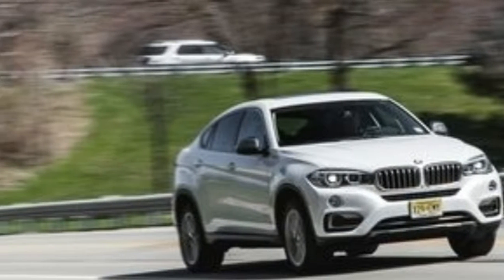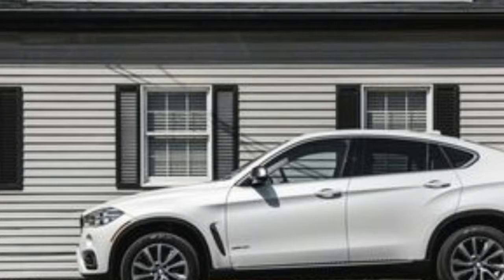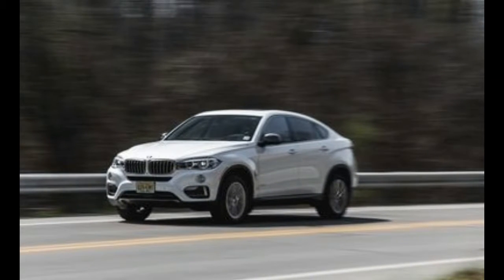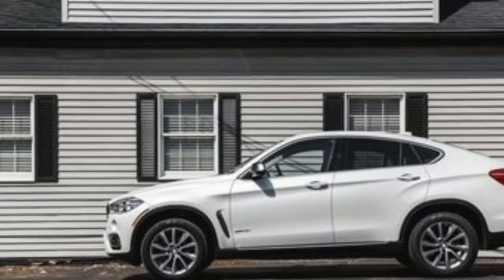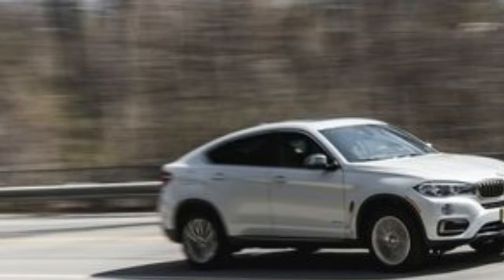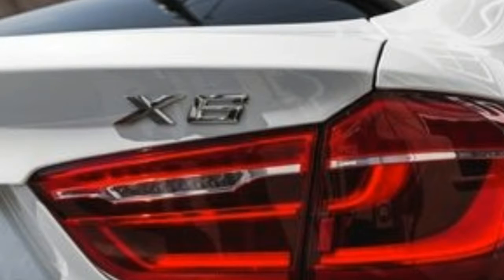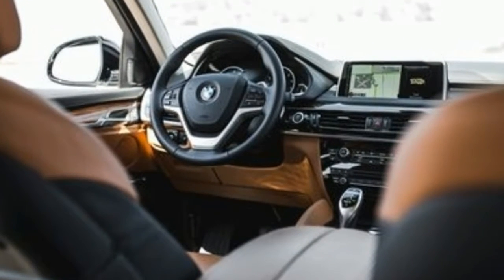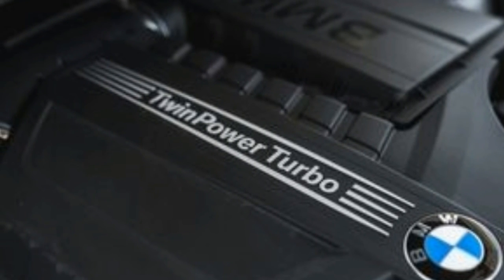BMW X6 xDrive35i:Put the pedal down with your patent-leather work boot.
Okay, we’ve been banging on about the strangeness of the BMW X6—a fastbacked, hatch-havin’ four-door “coupe” version of the X5 “Sports Activity Vehicle”—since it arrived as a 2008 model. Seven years of Backfires comments comparing it to everything from the Pontiac Aztek to the 1980s AMC Eagle Spirit suggest readers agree with us that it’s one odd automotive platypus.Yet more than 250,000 buyers worldwide heard the X6’s siren call and took one home. Sort of in the same way some people walk right past Golden Labs to adopt Chinese Crested dogs. And in the way that patent-leather work boots are a thing. That’s just how the free-market capitalist economy works. A quarter-million isn’t a huge number in the greater scheme of things, but it represents enough profit that BMW introduced the second-generation X6 for 2017. More than that, it has extended the idea downmarket to the X4 and is even prepping an X2 for 2017.So all that’s left to do is regard the X6 as part of the new normal. For us, that means taking it to the track for some numbers and then driving it around for subjective evaluation. Hey, it’s at least as good a time as judging whether the new whiskey-and-haggis potato chips are as good as the chicken-and-waffles variety.Like the third-gen BMW X5 introduced for 2014, the new X6 rides the same 115.5-inch wheelbase as before. The fastback design has been updated with exterior character lines forecast by last year’s X4, but these look better-proportioned when stretched over the longer X6, which has gained 1.8 inches in overall length. The redesigned interior departs more dramatically from the past but not at all from recent BMW practice, with a prominent 10.2-inch screen taking center stage on the dash. It’s coupled to the latest version of iDrive, which has evolved from its initial status as a horrific burden right on through manageable to a genuinely useful system. This example was graced with a $1950 “Cognac Interior Design” package that blended brownish-red accents, black leather, and “Fineline Striped” wood trim into a plush cabin ambience. It was a little more old-school than some of our drivers might prefer, but as with most BMWs, there are many other choices (such as metal rather than wood trim). Remember when the cabin of a BMW was always a black hole with big daylight openings? That’s the old normal.The rear seat now has a seatbelt for a center occupant where the previous model was strictly a four-seater. BMW correctly calls this 4+1 seating, the center being uncomfortable for anyone but small children, who ought to be in a safety seat anyway. This back seat (the roofline precludes the cramped third row offered in the X5) folds in a 40/20/40 configuration, useful when cargo needs exceed the 26.6 cubic feet of space accessed through the hatch, which is now power-operated.Not compromised by the styling is the towing capacity of 6000 pounds (48 pounds more than the X5 for unknown reasons), and BMW fan-site message boards suggest that many owners actually use their X6s to pull a boat, camper, ATVs, or a trailer full of racing or collector cars. Maybe some of these folks are like us after all—if you don’t need the enormous capacity of modern pickups or full-size SUVs, the experience of driving an X6 is a far more entertaining way to spend your non-towing road miles. That it will tow, at least, is some justification for choosing an X6 rather than a more conventional vehicle.In the sprint to 60 mph, the 2015 X6 did the job in 5.7 seconds, a 0.2-second improvement over the ’08 and 0.3 better than the X5 xDrive35i we tested just over a year ago. The square-backed model is heftier by a couple hundred pounds.